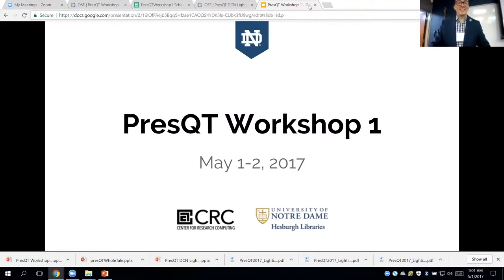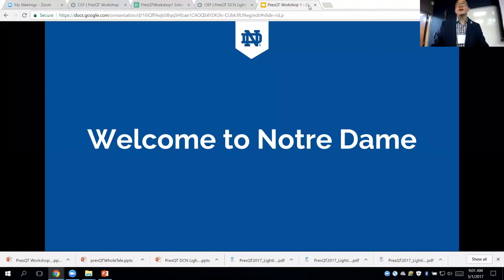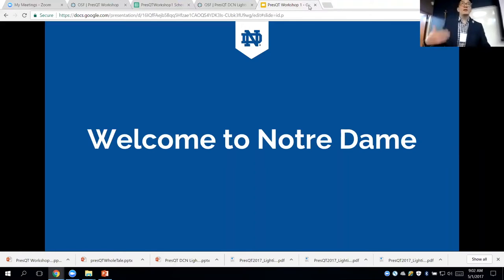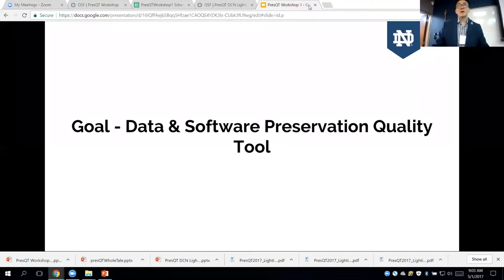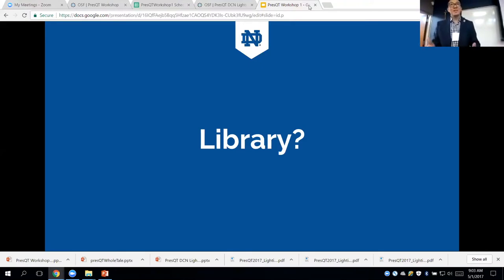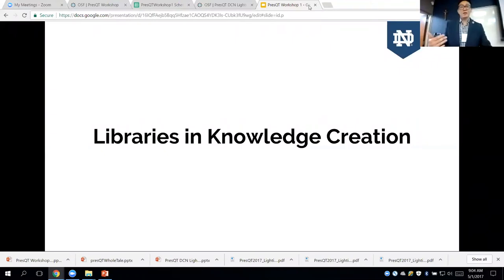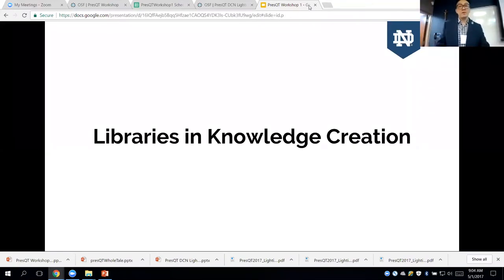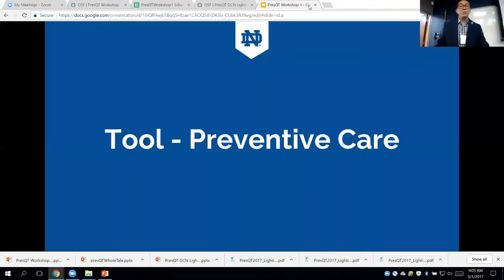PresQT Workshop 1: Welcome from John Wang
A welcome talk given to attendees of the PresQT workshop given by Zheng (John) Wang  at the PresQT Workshop May 1, 2017 at the University of Notre Dame.